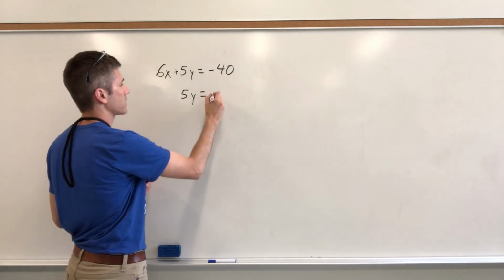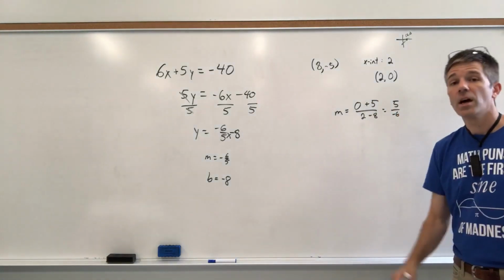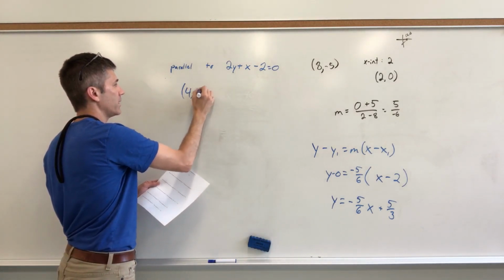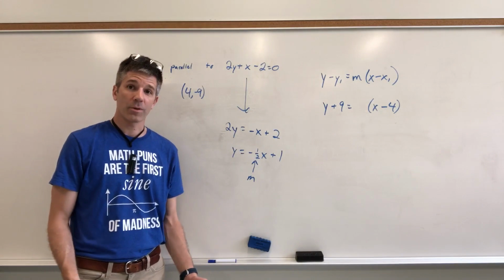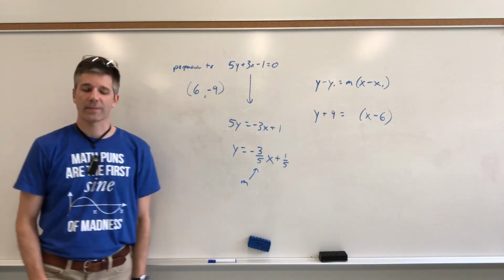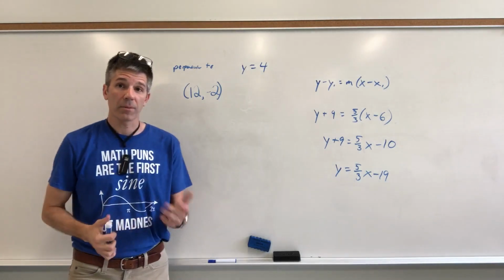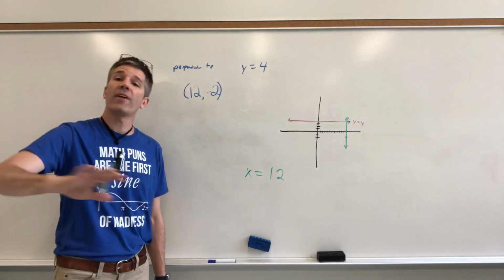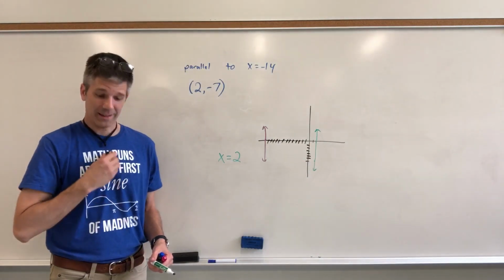Linear Equations Review